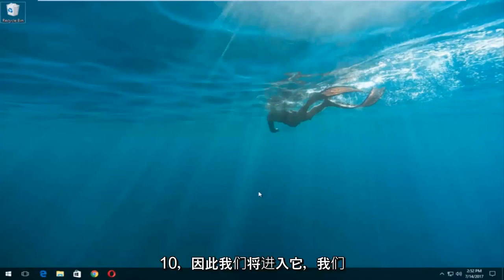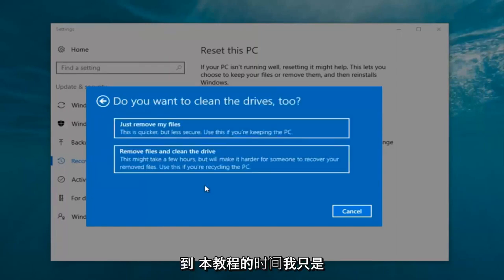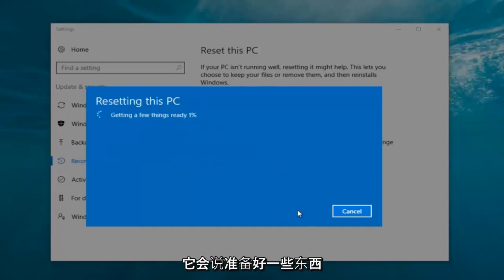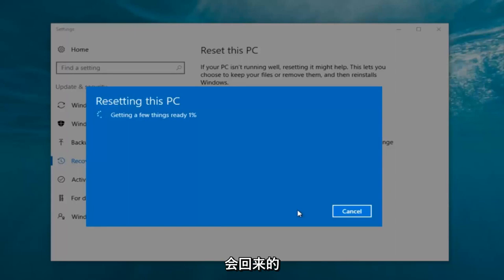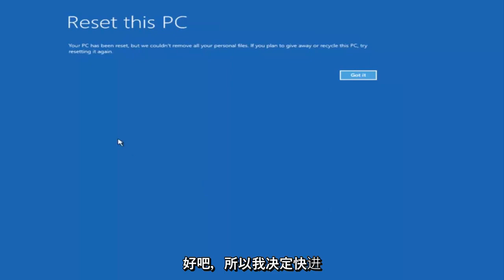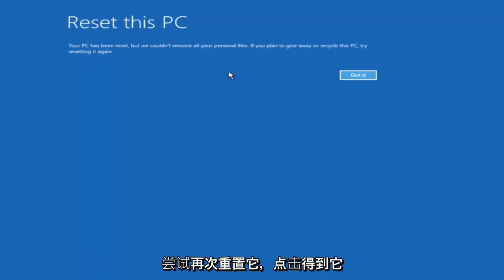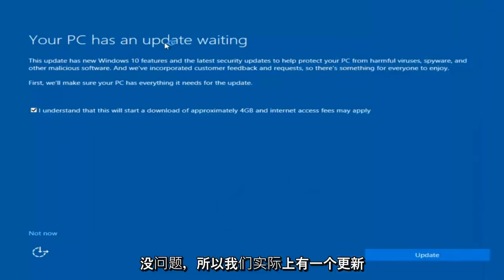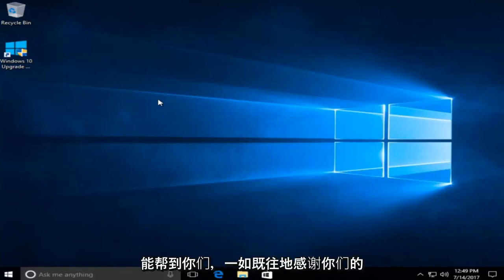Windows10 系統重置流程 | 不用重裝系統，恢復出廠設置 | 開發環境 x 系統重置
将东芝笔记本电脑重置为出厂设置

本教程中讨论的主题：

恢复出厂设置的东芝卫星笔记本电脑
如何重置东芝硬盘
如何重置东芝 Windows 10
重置东芝
重置东芝笔记本电脑
重置东芝笔记本电脑密码
将东芝笔记本电脑重置为出厂
将东芝笔记本电脑重置为出厂设置 Windows 10
重置东芝笔记本电脑 Windows 10
将东芝卫星笔记本电脑重置为出厂设置
将东芝卫星重置为出厂设置
重置东芝平板电脑
东芝 equium 恢复出厂设置
东芝恢复出厂设置 Windows 10
东芝nb505恢复出厂设置